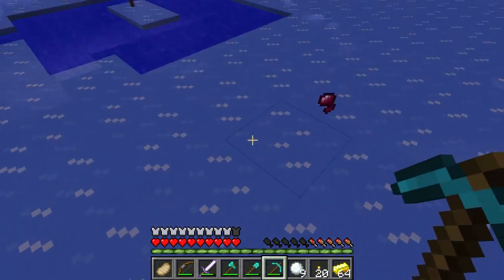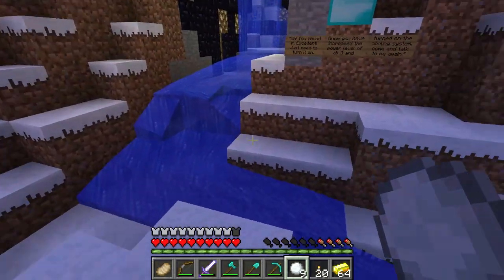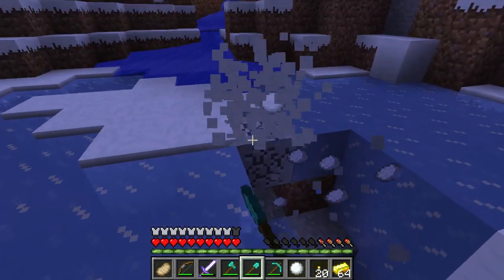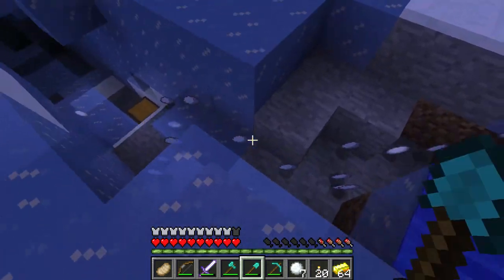Lets Play: Eronev Mansion Episode 14 [Co-Op]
Hello everyone, hope you all enjoy this lets play series were me and MajesticWind tackle, Eronev Mansion.

Outtro song: Coward killing time, by: The Quick Brown Fox

Xbox Gamer Tag: MrYourWilly